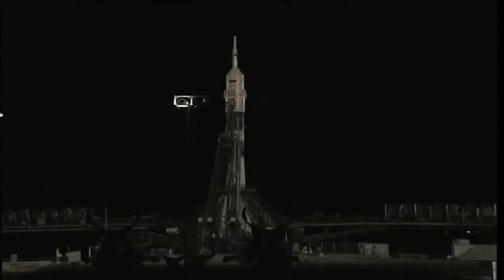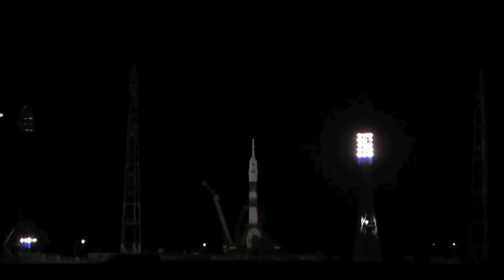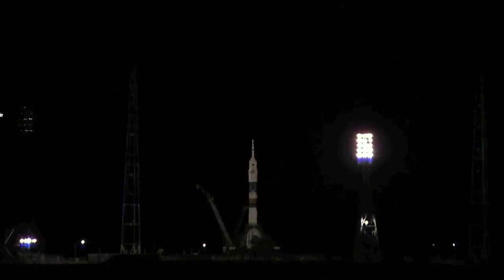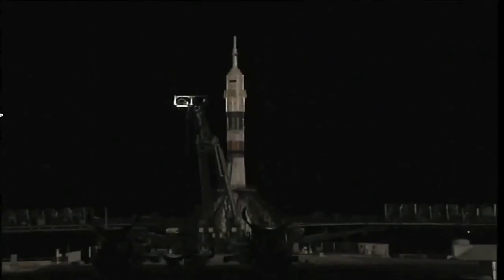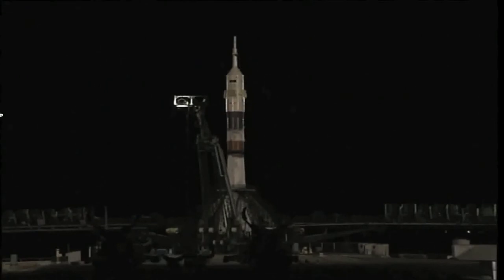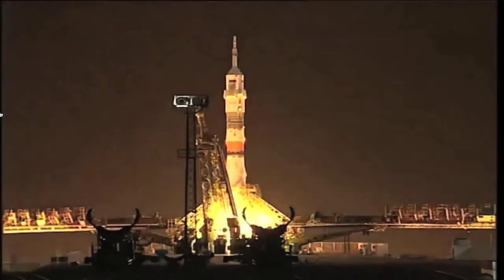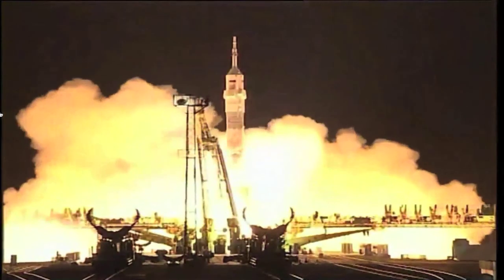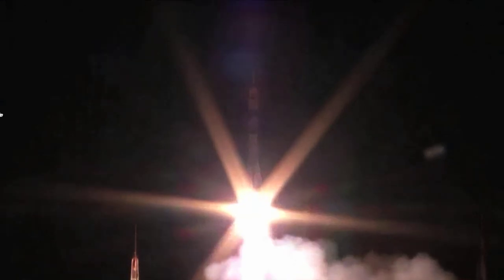Launch of Soyuz-TMA16M to the ISS. YearInSpace from Baikonur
Launch of Soyuz-TMA16M to the ISS. YearInSpace from Baikonur March 27, 2015 at 3:42 pm EDT